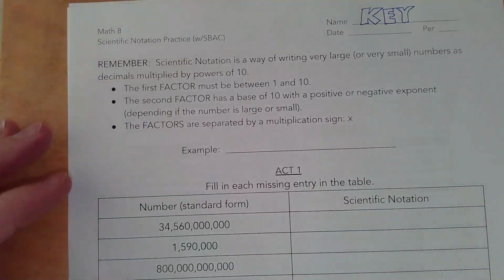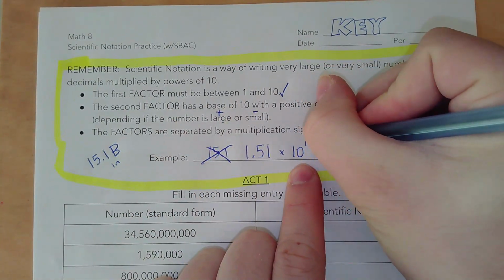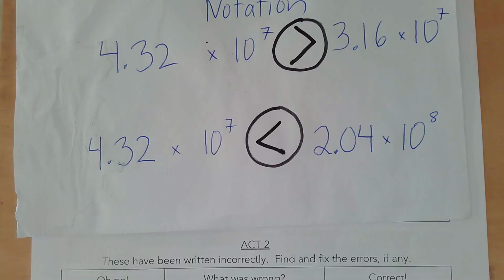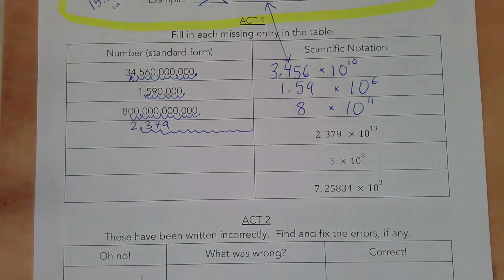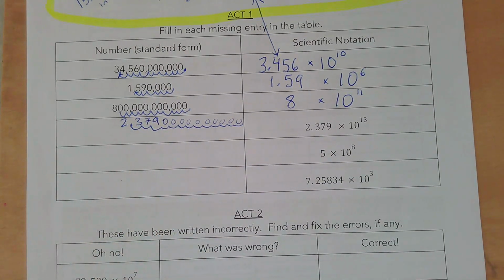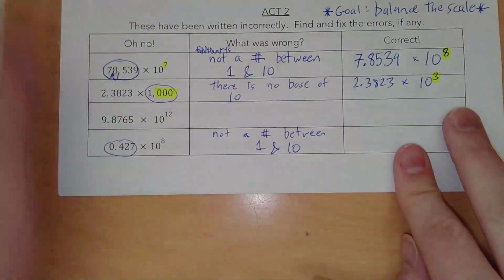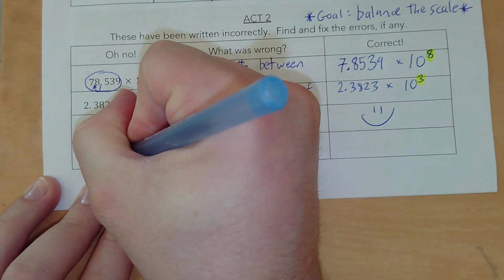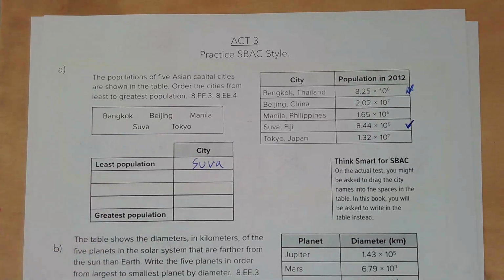CC3 Scientific Notation Practice (w/ SBAC)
Let's practice Scientific notation and switching between standard form!